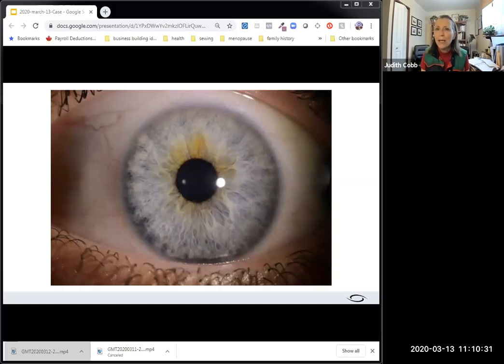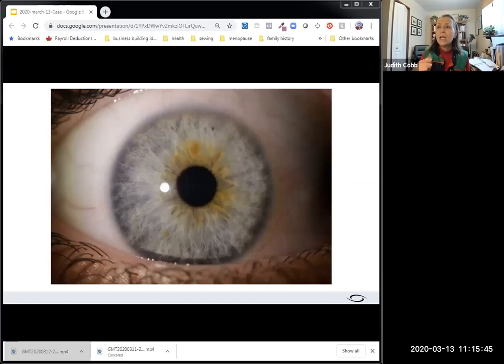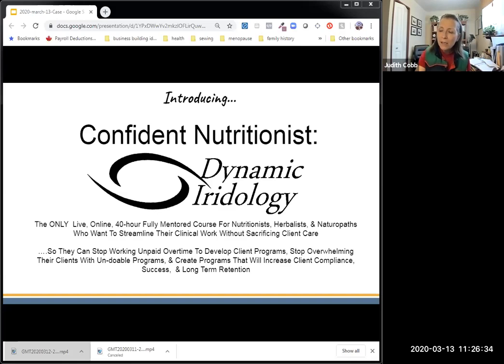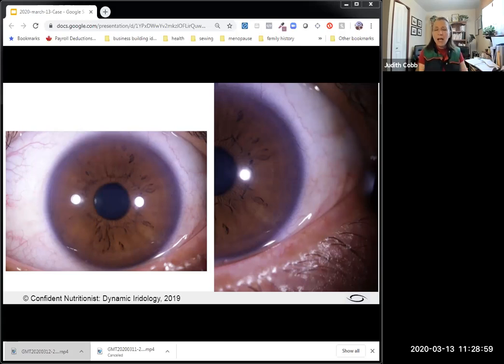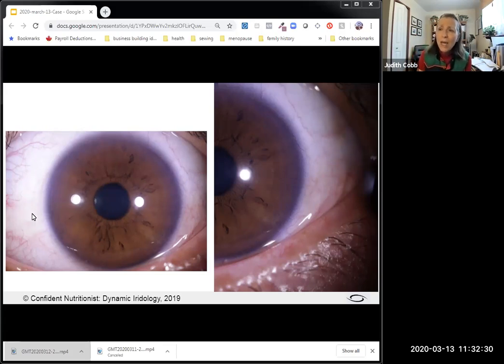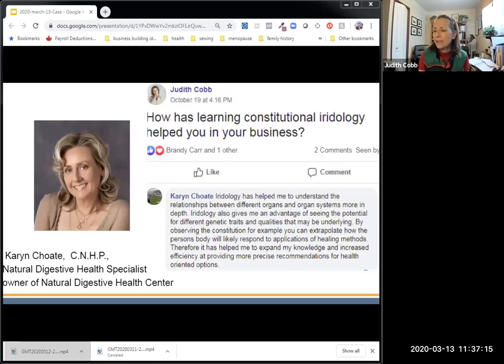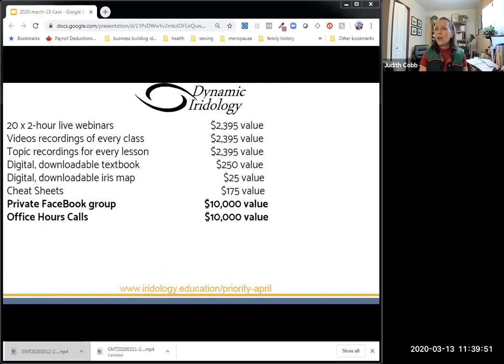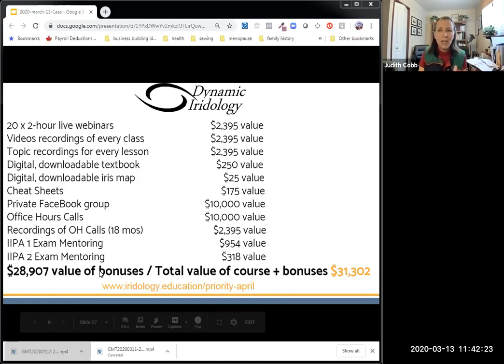IRIDOLOGY: Constitutional Iridology Clinical Case Study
As a holistic practitioner with 40 years of experience, I have made a lot of mistakes and I have used those mistakes as opportunities to learn and improve. In the early days of my practice, when I was doing iridology in the Jensenian style, I would vomit EVERYTHING I saw in the iris to my clients in one appointment. They often left feeling overwhelmed and not knowing where or how to begin their wellness journey.

About 10 years into my practice, as my frustration with iridology was peaking and I was about to give it up, I learned constitutional iridology. I experimented with how best to use it in a health-coaching setting and ended up with a style of analysis that really helped my clients.

In this video I demonstrate how to do an assessment that gets to the point, gives the client the useful information she needs without overwhelming her, and enables the client to be highly successful in making health-promoting changes.

Judith Cobb, MH, NNCP, CI, CCII (IIPA)